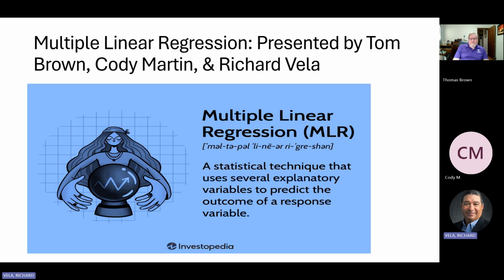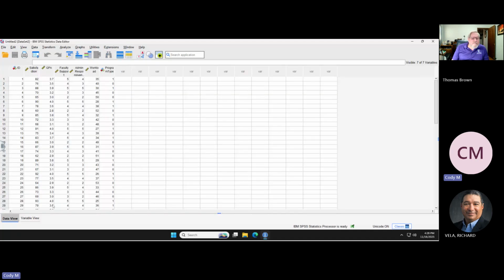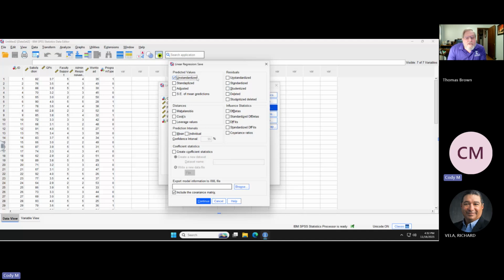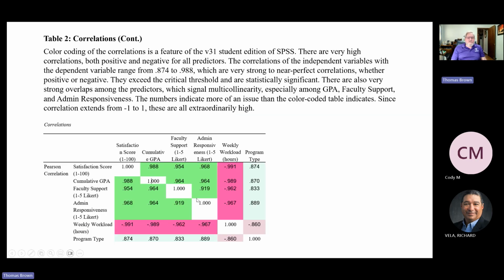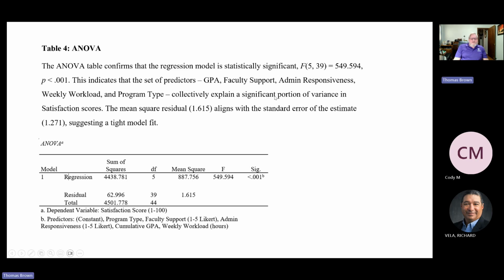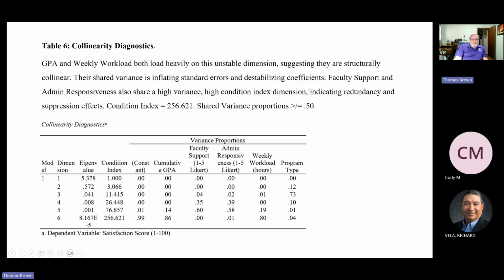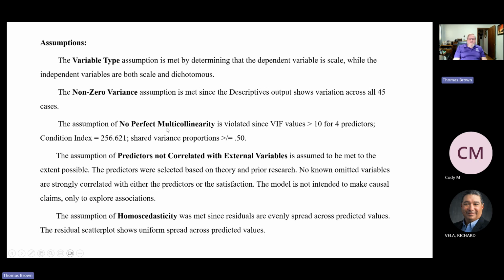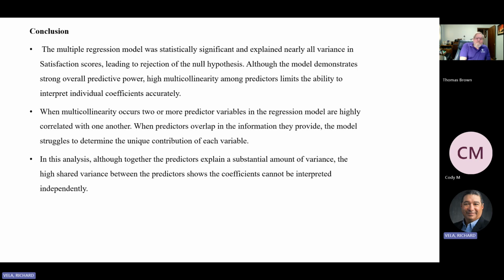Final Assignment Scott's Class 20251116 162323 Meeting Recording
Video on Multiple Linear Regression Analysis Presented by Tom Brown, Cody Martin, and Richard Vela.